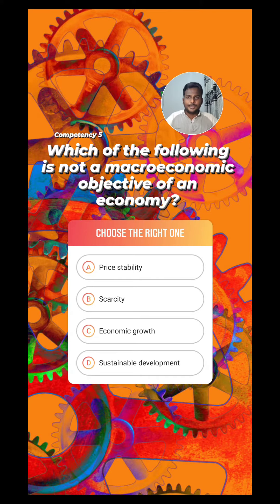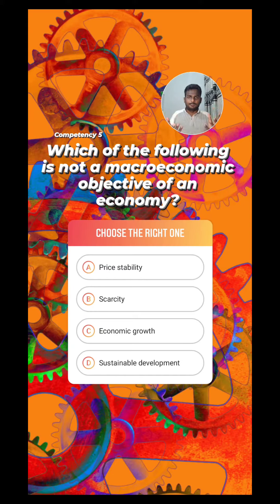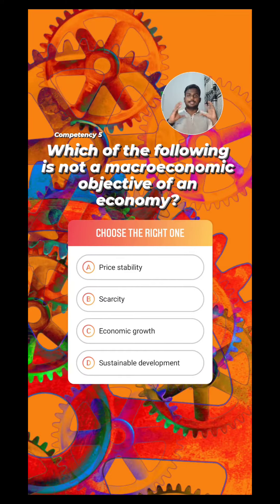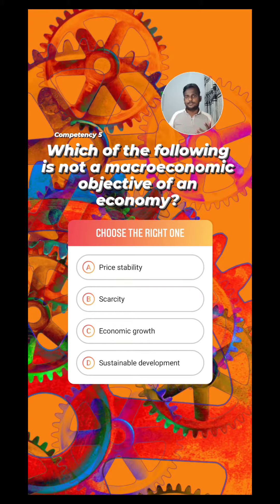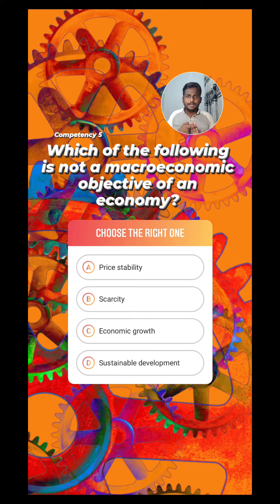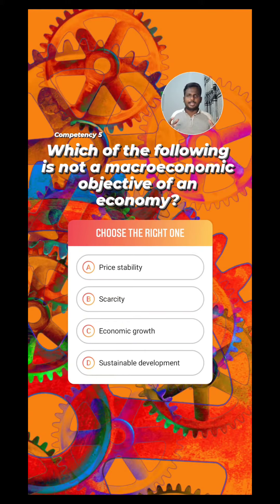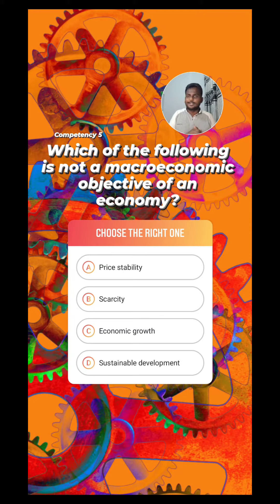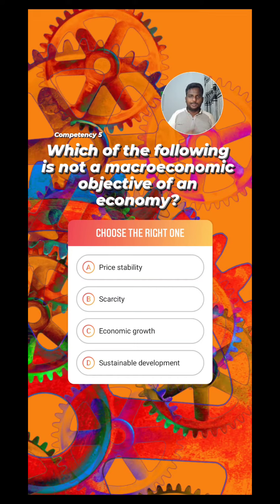Question of the Day: Shorts #14 | Macroeconomic Objectives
An MCQ on Macroeconomic objectives from Competency 5 is explained in this Short Video.

Share it with someone who'd get some benefit out of this!